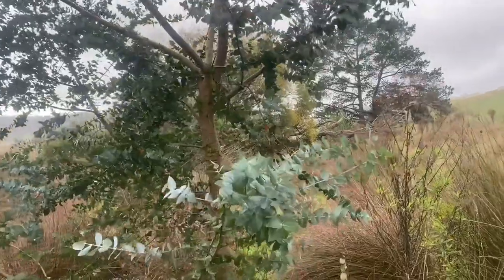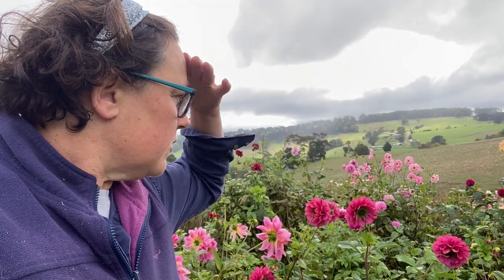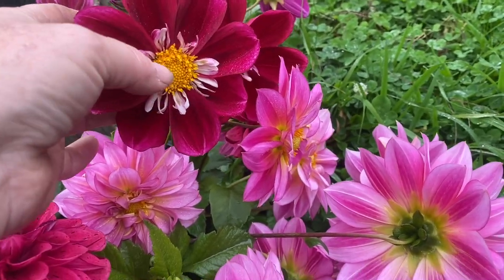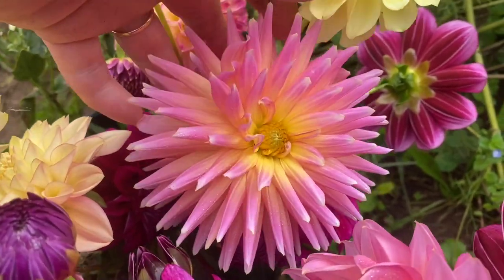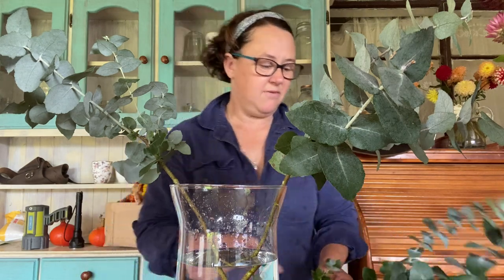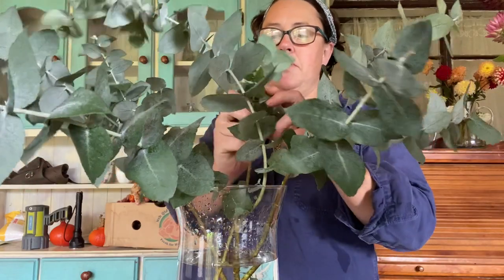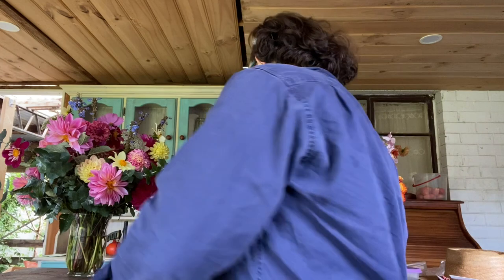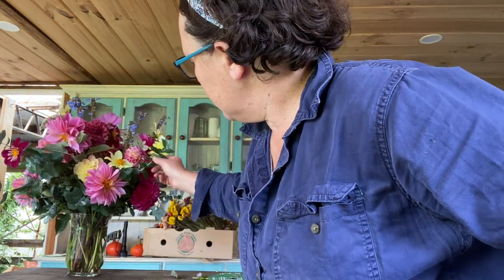Vase arrangement for a wake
Today I’m creating a vase arrangement for a wake, with the request being for something cheerful for the celebration of someone’s life. Join me as I harvest flowers and foliage and put it all together.